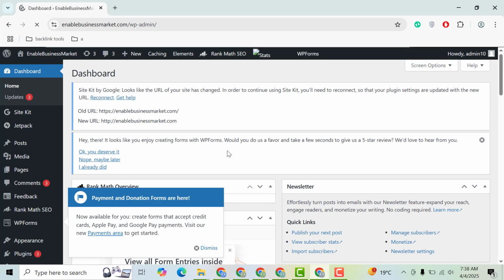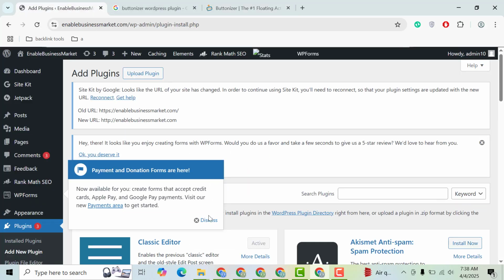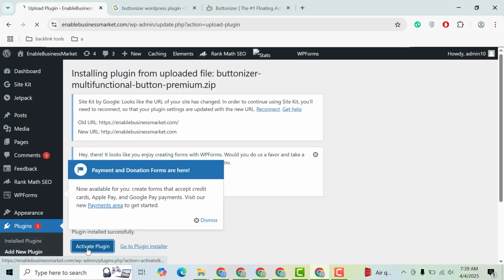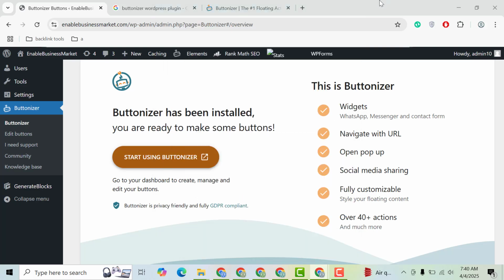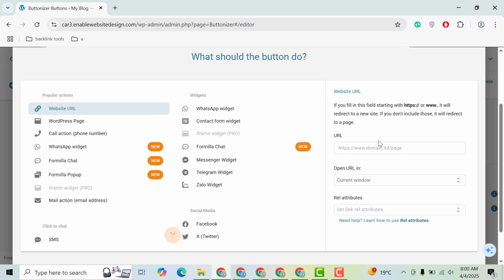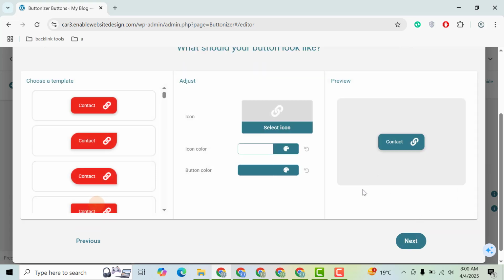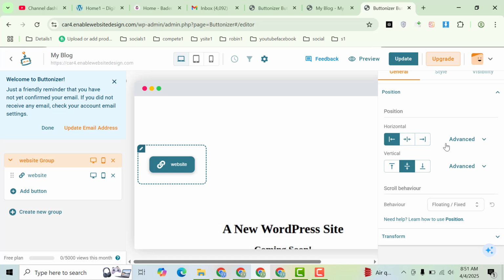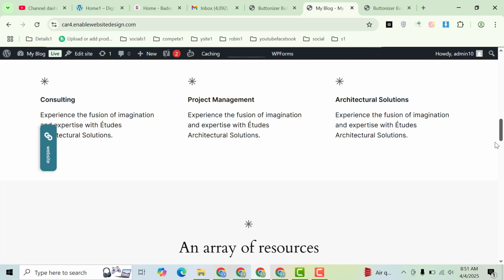How to add a floating sticky button in wordpress website only just in 5 minutes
How to Add a Floating Sticky Button in WordPress Website in Just 5 Minutes (2026 Tutorial)!

In this video, I show you how to add a floating sticky button to your WordPress website in just 5 minutes. Whether you're adding a WhatsApp contact button, a call-to-action, or a quick link to a specific page, this beginner-friendly guide covers every step you need.

In this video, you'll learn:
Why a floating sticky button improves user engagement
How to choose a plugin for a floating sticky button
How to configure the button's link and icon
How to customize the button's position and color
Tips for testing your button on desktop and mobile

Perfect for:
WordPress website owners adding a call-to-action
Freelancers building client websites
Business owners wanting a quick contact button
Anyone wanting a fast way to add a floating button on WordPress

Timestamps:
0:00 – Introduction
0:30 – Why a floating sticky button helps
1:00 – Choosing a plugin
2:00 – Installing and activating the plugin
3:00 – Configuring link and icon
4:00 – Customizing position and color
5:00 – Final result and recap